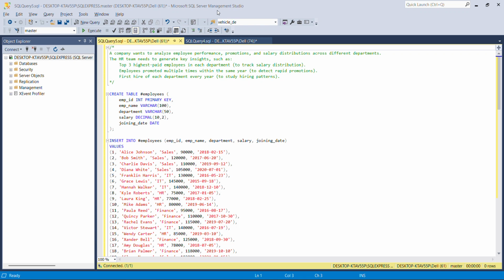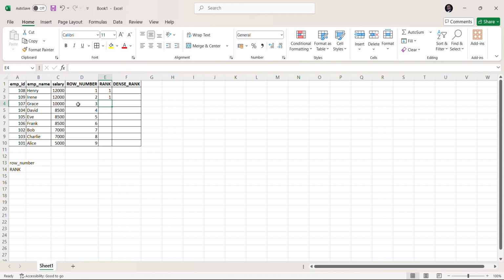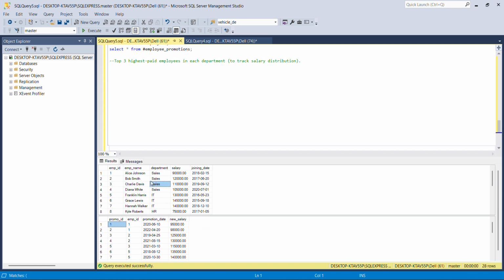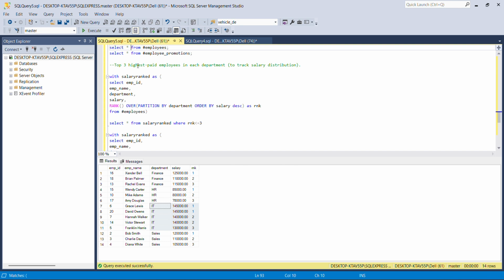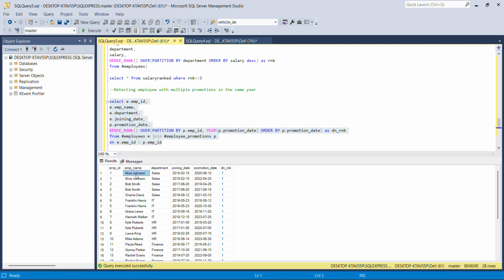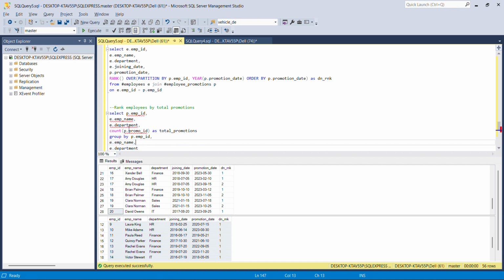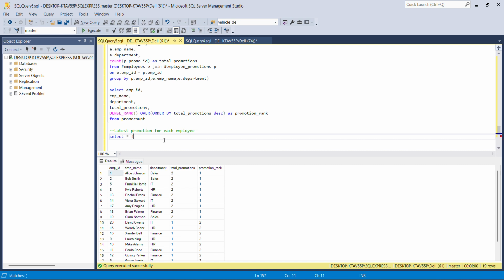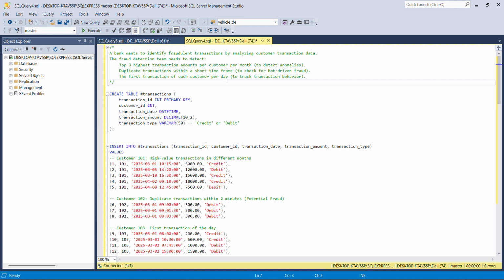SQL Windows Function: Row_Number, Rank, Dense_Rank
Insert into command for question we discussed and solved in video.

Also, create and insert query is available for practice data after below insert statements
please copy create table query from video for employee and employee_promotions (as limits got acceded of char)

INSERT INTO employees (emp_id, emp_name, department, salary, joining_date)
VALUES
(1, 'Alice Johnson', 'Sales', 90000, '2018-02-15'),
(2, 'Bob Smith', 'Sales', 120000, '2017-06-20'),
(3, 'Charlie Davis', 'Sales', 110000, '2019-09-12'),
(4, 'Diana White', 'Sales', 105000, '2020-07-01'),
(5, 'Franklin Harris', 'IT', 130000, '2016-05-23'),
(6, 'Grace Lewis', 'IT', 145000, '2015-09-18'),
(7, 'Hannah Walker', 'IT', 140000, '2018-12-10'),
(8, 'Kyle Roberts', 'HR', 75000, '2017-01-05'),
(9, 'Laura King', 'HR', 77000, '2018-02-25'),
(10, 'Mike Adams', 'HR', 80000, '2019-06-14'),
(11, 'Paula Reed', 'Finance', 95000, '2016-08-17'),
(12, 'Quincy Parker', 'Finance', 110000, '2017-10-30'),
(13, 'Rachel Evans', 'Finance', 115000, '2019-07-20'),
(14, 'Victor Stewart', 'IT', 140000, '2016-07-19'),
(15, 'Wendy Carter', 'HR', 85000, '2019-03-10'),
(16, 'Xander Bell', 'Finance', 125000, '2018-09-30'),
(17, 'Amy Douglas', 'HR', 78000, '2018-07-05'),
(18, 'Brian Palmer', 'Finance', 118000, '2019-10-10'),
(19, 'Clara Norman', 'Sales', 102000, '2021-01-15'),
(20, 'David Owens', 'IT', 145000, '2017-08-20');

INSERT INTO employee_promotions (emp_id, promotion_date, new_salary)
VALUES
-- Sales Department Promotions

-- Employees with Multiple Promotions in the Same Year

-- Employees with Rapid Promotions in the Same Year

Question for practice

    transaction_id INT PRIMARY KEY,
    customer_id INT,
    transaction_date DATETIME,
    transaction_amount DECIMAL(10,2),
    transaction_type VARCHAR(50) -- 'Credit' or 'Debit'

INSERT INTO transactions (transaction_id, customer_id, transaction_date, transaction_amount, transaction_type)
VALUES
-- Customer 101: High-value transactions in different months
(1, 101, '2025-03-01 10:15:00', 5000.00, 'Credit'),
(2, 101, '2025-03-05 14:20:00', 12000.00, 'Debit'),
(3, 101, '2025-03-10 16:30:00', 15000.00, 'Credit'),
(4, 101, '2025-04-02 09:10:00', 18000.00, 'Credit'),
(5, 101, '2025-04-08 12:45:00', 7500.00, 'Debit'),

-- Customer 102: Duplicate transactions within 2 minutes (Potential Fraud)
(6, 102, '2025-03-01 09:00:00', 300.00, 'Debit'),
(7, 102, '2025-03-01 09:01:30', 300.00, 'Debit'),
(8, 102, '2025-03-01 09:03:00', 300.00, 'Debit'),

-- Customer 103: First transaction of the day
(9, 103, '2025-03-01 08:00:00', 200.00, 'Credit'),
(10, 103, '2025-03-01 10:30:00', 500.00, 'Credit'),
(11, 103, '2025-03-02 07:45:00', 1000.00, 'Debit'),
(12, 103, '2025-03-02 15:00:00', 1500.00, 'Debit'),

-- Customer 104: Normal spending pattern with high values
(13, 104, '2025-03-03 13:25:00', 12000.00, 'Debit'),
(14, 104, '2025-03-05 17:45:00', 16000.00, 'Credit'),
(15, 104, '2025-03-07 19:30:00', 5000.00, 'Debit'),

-- Customer 105: Repeated small transactions within minutes (Fraud Check)
(16, 105, '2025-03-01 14:00:00', 50.00, 'Debit'),
(17, 105, '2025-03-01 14:01:00', 50.00, 'Debit'),
(18, 105, '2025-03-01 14:02:30', 50.00, 'Debit'),
(19, 105, '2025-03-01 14:04:00', 50.00, 'Debit'),

-- Customer 106: High-value spending pattern (Anomaly Detection)
(20, 106, '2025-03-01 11:30:00', 25000.00, 'Credit'),
(21, 106, '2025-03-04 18:20:00', 30000.00, 'Debit'),
(22, 106, '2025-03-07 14:00:00', 35000.00, 'Credit'),

-- Customer 107: Mixed transactions
(23, 107, '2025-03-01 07:50:00', 100.00, 'Credit'),
(24, 107, '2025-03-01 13:10:00', 200.00, 'Debit'),
(25, 107, '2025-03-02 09:20:00', 500.00, 'Credit'),
(26, 107, '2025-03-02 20:40:00', 1000.00, 'Debit'),

-- Customer 108: Normal transaction pattern
(27, 108, '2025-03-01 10:00:00', 400.00, 'Debit'),
(28, 108, '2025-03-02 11:30:00', 800.00, 'Credit'),
(29, 108, '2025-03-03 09:45:00', 1200.00, 'Debit'),
(30, 108, '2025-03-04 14:55:00', 1500.00, 'Credit');